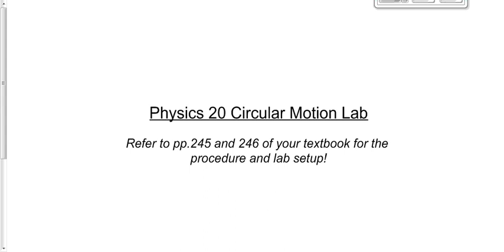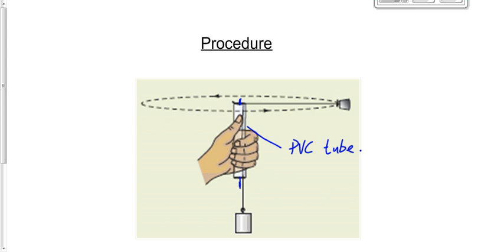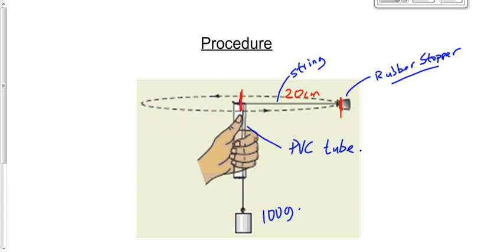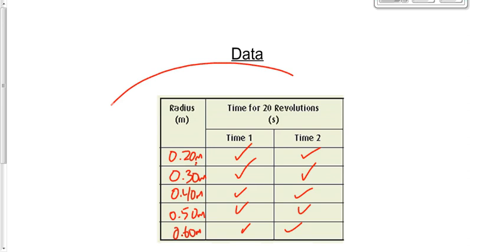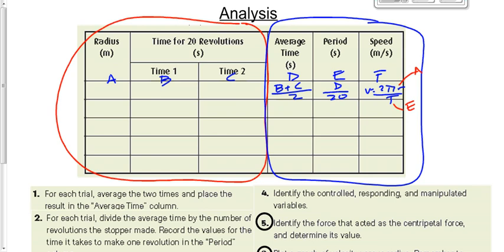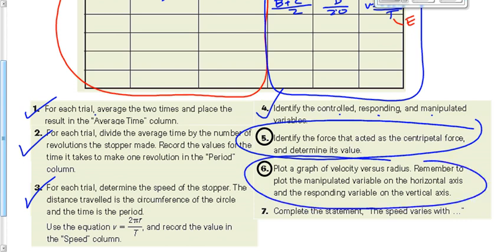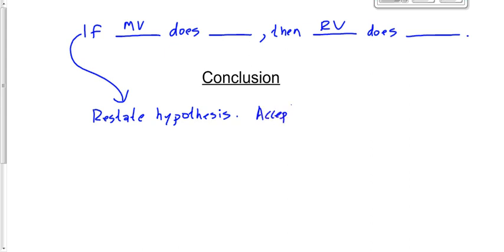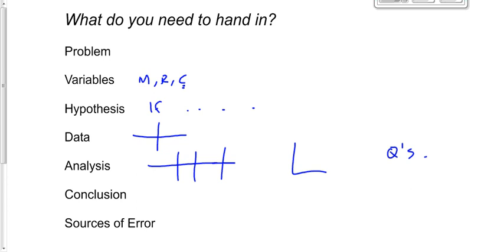(309-P2016S) Circular Motion Lab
Description of the centripetal motion lab performed in class.